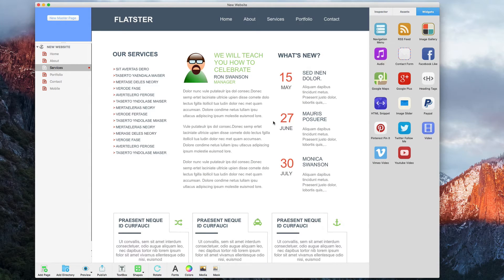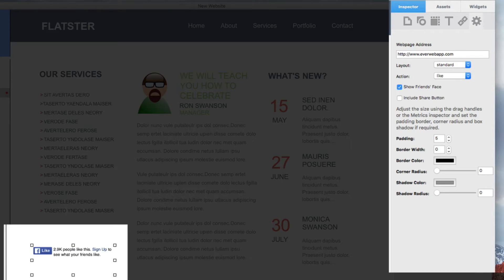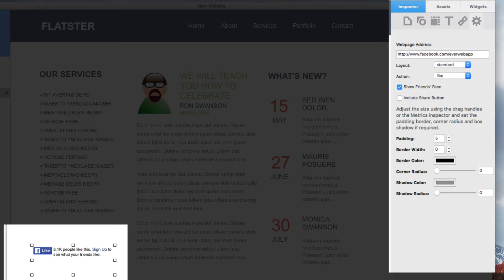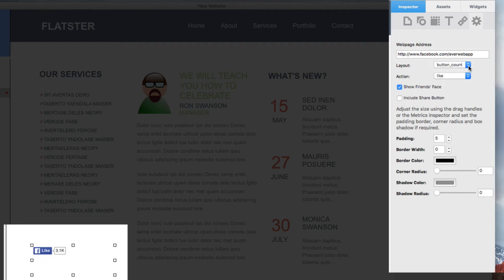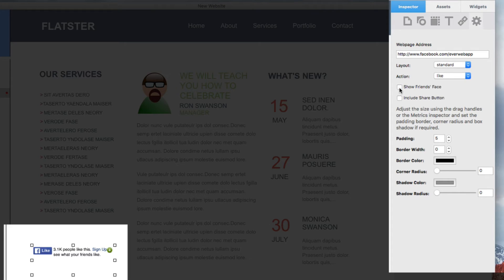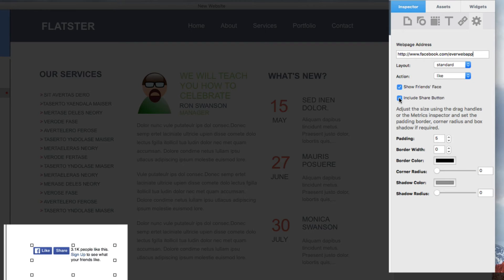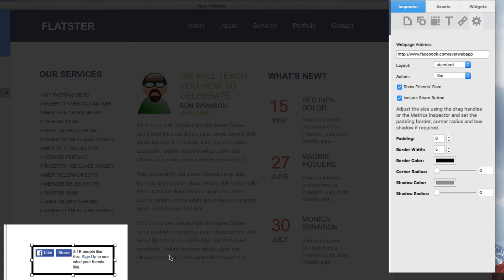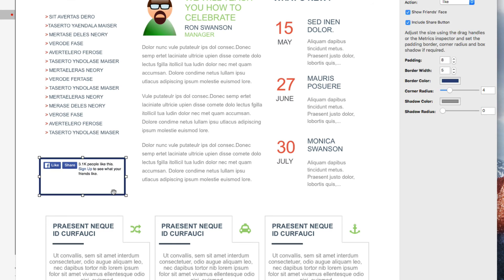Adding A Facebook Like Button To Your EverWeb Website - EverWeb WIdgets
To add a Facebook Like button to your site in EverWeb, simply drag and drop the Facebook Like widget onto your page.

In the webpage address field, type in the page that you want people to be able to like. Some people will use their actual webpage address, and others will use their Facebook page address.  When you use your website’s address, what will happen is when someone likes it, it may appear in news feeds for that person’s friends.

When you use your Facebook page instead, that person will be liking your page which will mean that you will be able to see that they liked your page, and you will be able to have them see posts that you make from your page.

You can choose what type of layout you want for your Like button. Toggling between the layout options will show you how each might look on your site.

You can also change the button so that it says Recommend instead of Like.

Show Friends’ Face will show the profile picture of any friends who like this page. Remember, the user visiting the site must be logged into their Facebook account in order for their friends faces to appear. If none of their friends have liked this page, no profile pictures will appear.

You can also include a Share Button which will allow the user to share the page to their Facebook followers.

If you want to have a border around your Facebook like button, you can increase the border width. You can also modify the padding so that the objects inside of the border can be moved further away from the border. You can adjust the size of the widget by dragging the handles of it.

You can change the color of the border…as well as a corner radius to the border.

If you also want a shadow to appear for the bottom of the border, you can increase the value for Shadow Radius. You can also change the color of the shadow.

And that is how you can add a Facebook like button to your page.